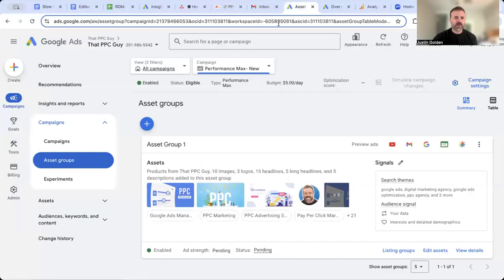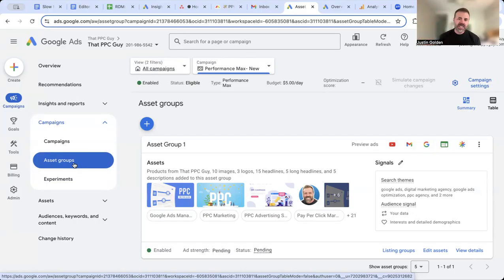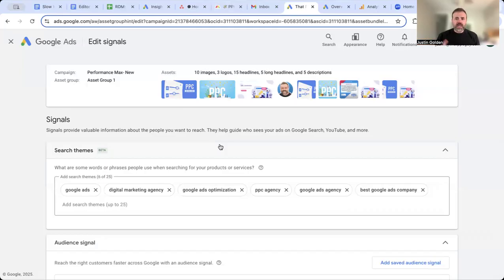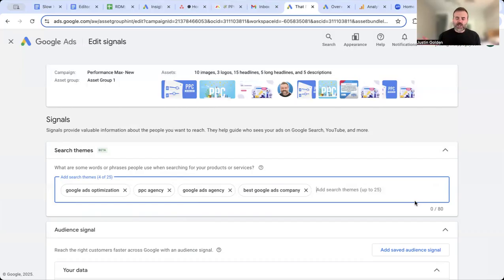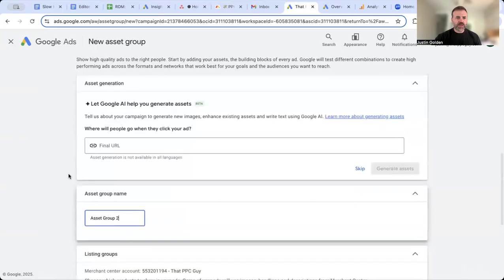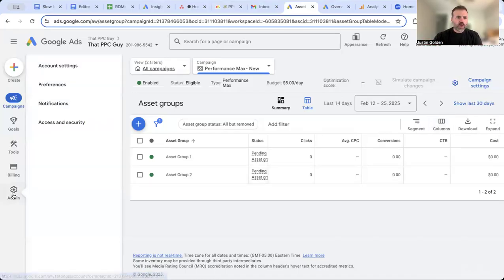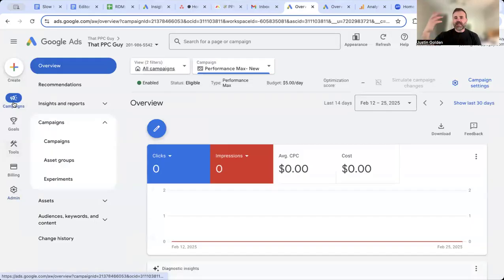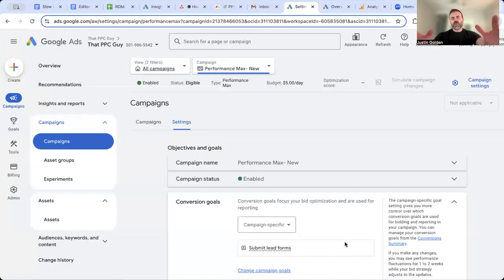Google Ads Pro Tip: Optimize Your Performance Max Campaign Instantly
Is your Google Ads Performance Max campaign not performing well? I hear you!

Google has made adjustments to how these campaigns are displayed across their networks. Optimize your campaign for the right goals whether you are a brick-and-mortar, E-Comm, or lead gen business. Look for these three things in your Pmax campaign and make adjustments to improve performance. Avoid wasted ad spend and generate real leads with this step-by-step guide.

These three things will improve your campaigns performance - so watch and implement them into your account today.